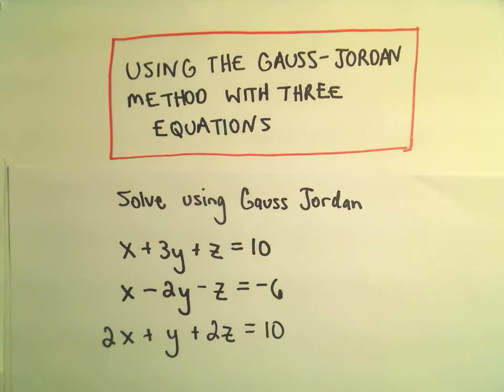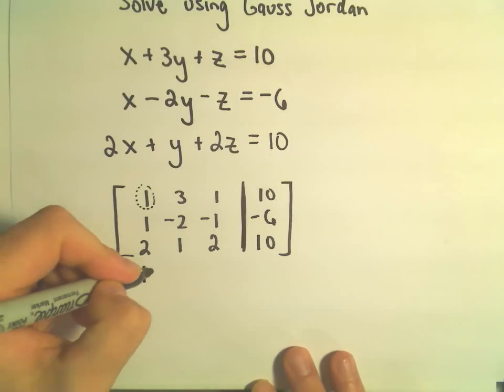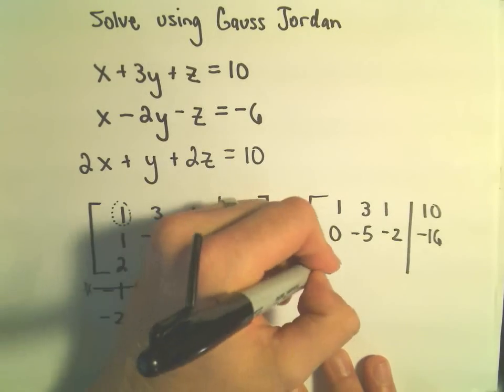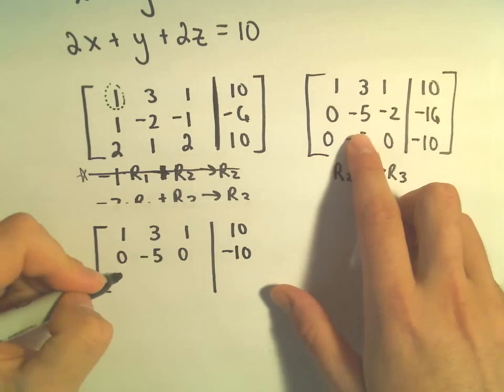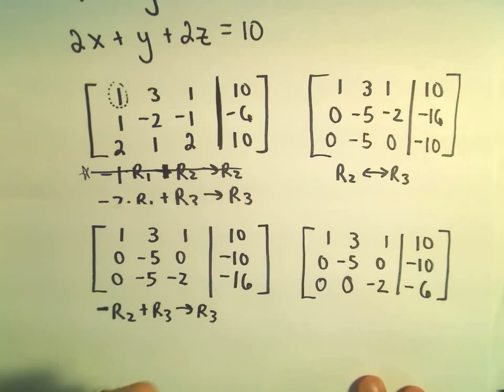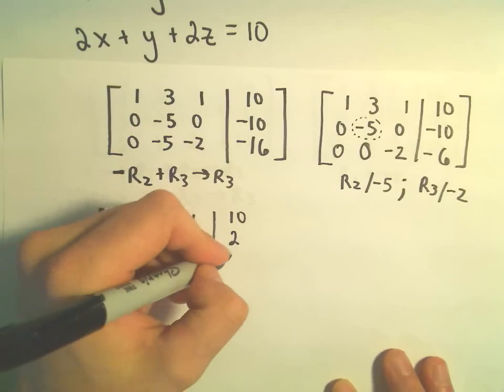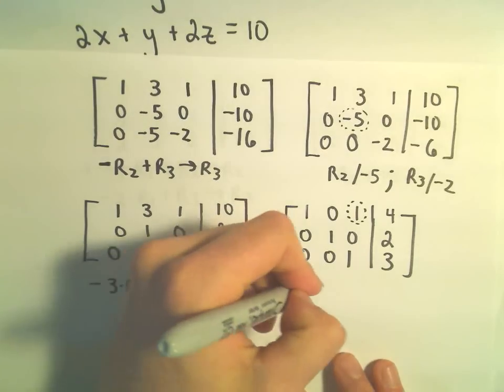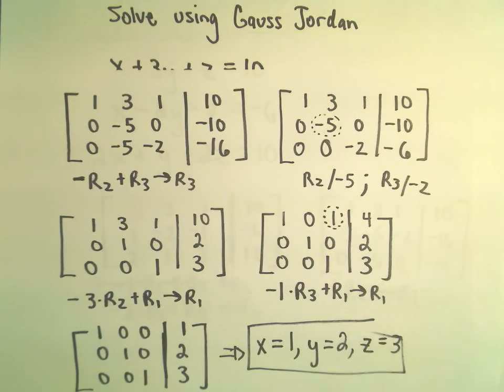❖ Using Gauss-Jordan to Solve a System of Three Linear Equations - Example 1 ❖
In this video I solve a 3 by 3 system of linear equations with three unknowns.
Here we use Gauss Jordan to solve the system of linear equations.
To perform this method, we can switch out rows of our matrix or add constant multiples of one row to another row.